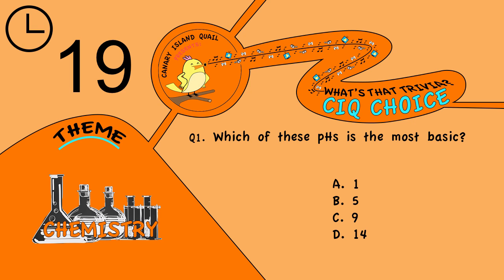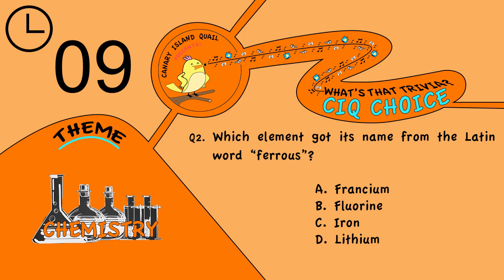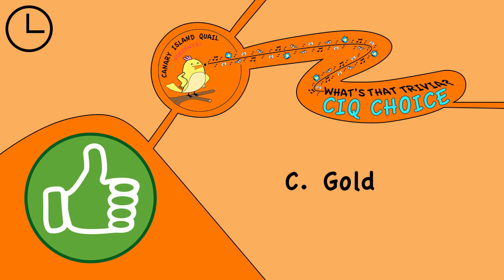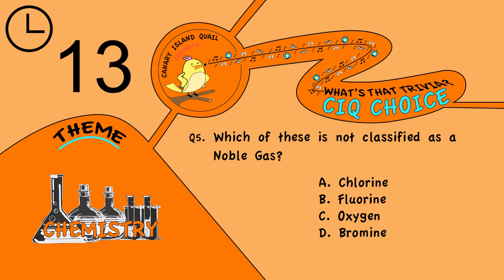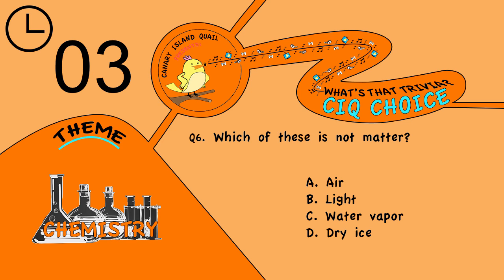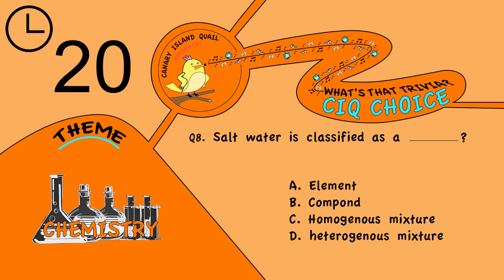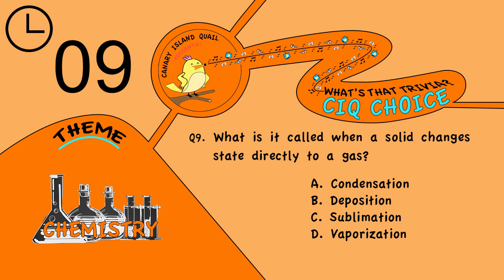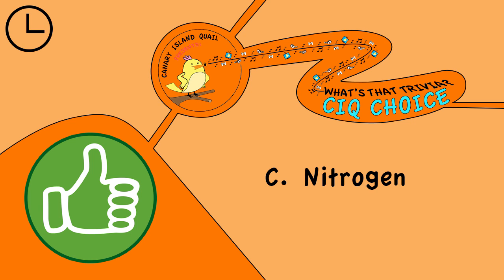ARE YOU SMARTER THAN A 10TH GRADE CHEMISTRY STUDENT? [Chemistry General Knowledge Trivia Questions]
Chemistry general knowledge trivia questions and quiz.
Try and guess the correct Chemistry general Knowledge questions and answers.

Let us know how you do!

***We would like to thank our friends David and Alyse for coming up with these Chemistry trivia questions!***

Thanks!

Mr & Mrs CIQ
TRIVIA SCHEDULE, as of 12 July 2016
W1
Tue  - Gaming
Thu  - Movies
W2
Tue  - CIQ Choice
Thu  - TV